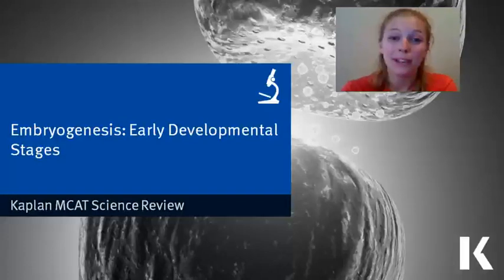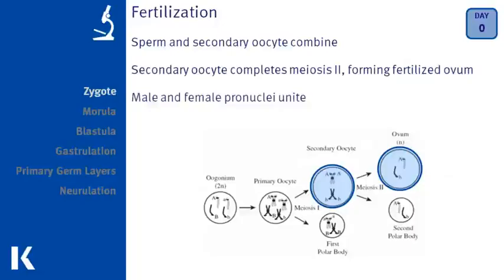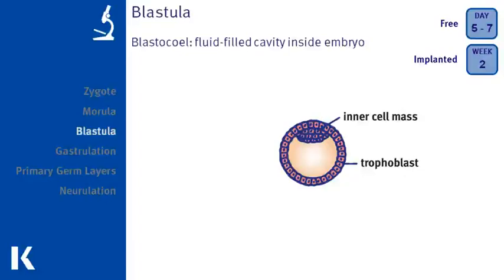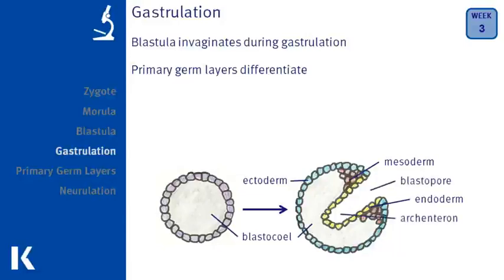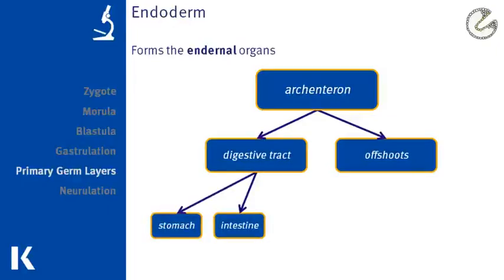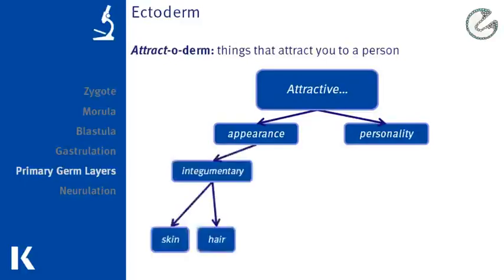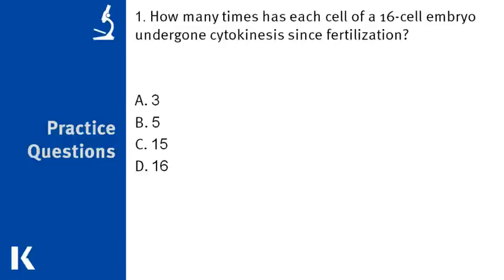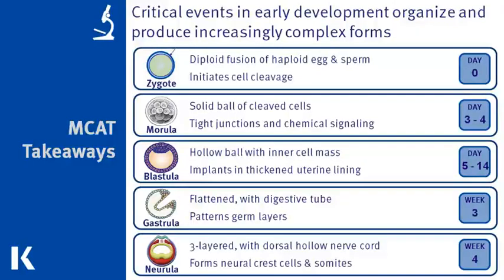Embryogenesis: Early Developmental Stages | From Fertilization to Organ Formation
Description:
How does a single cell become a complete human being? 🌱 In this video, we explore embryogenesis, focusing on the early stages of development — from fertilization to gastrulation — that lay the foundation for all organs and body systems.

✅ In this video, you’ll learn:

The process of fertilization and formation of the zygote

The stages of cleavage, morula, and blastula formation

How gastrulation creates the three germ layers — ectoderm, mesoderm, and endoderm

The role of cell differentiation and gene expression in forming specialized tissues

Early steps in organogenesis and body patterning

Perfect for biology, pre-med, and anatomy students, this video provides a clear and concise explanation of how complex organisms begin from a single fertilized egg — a core concept in developmental biology.

💡 Understanding embryogenesis reveals the amazing biological blueprint that shapes all life forms!